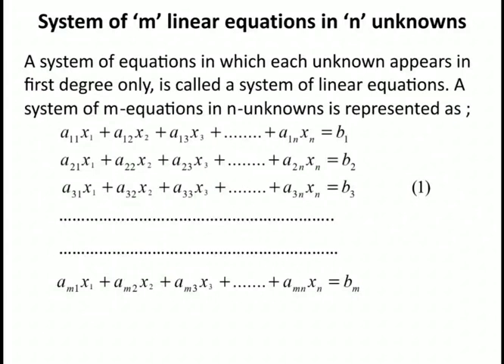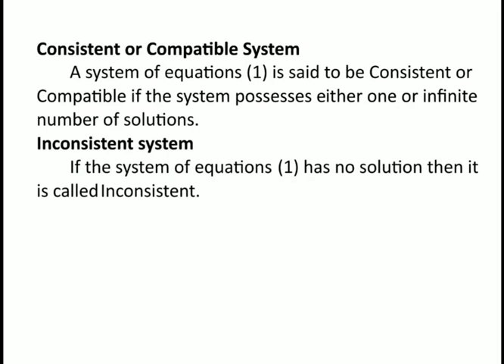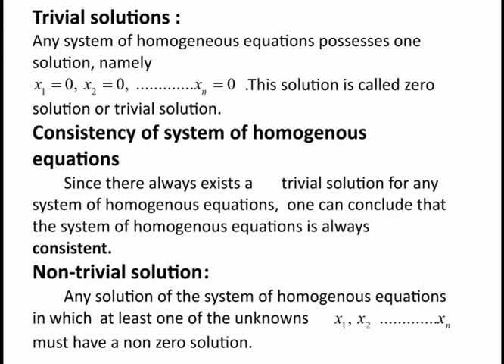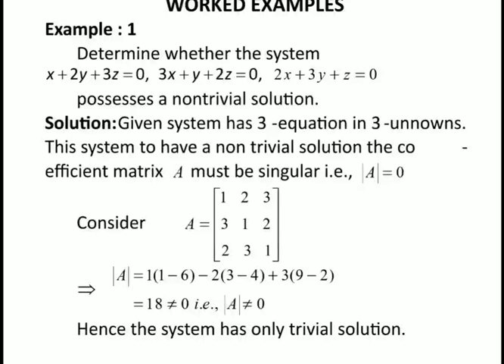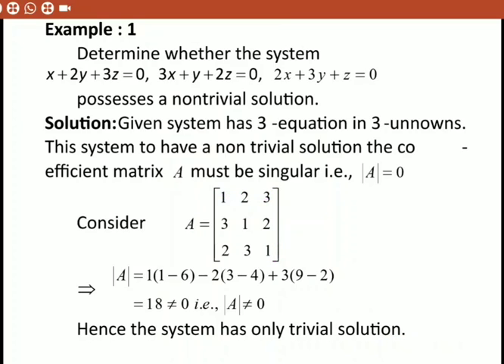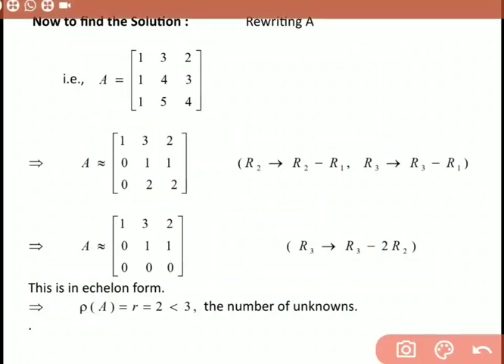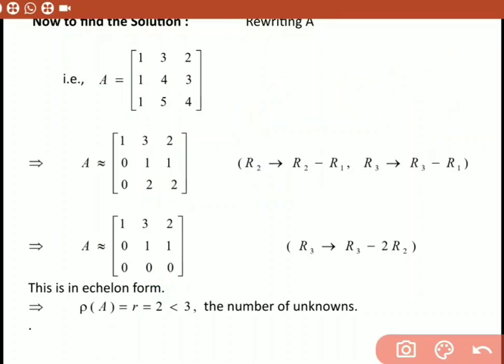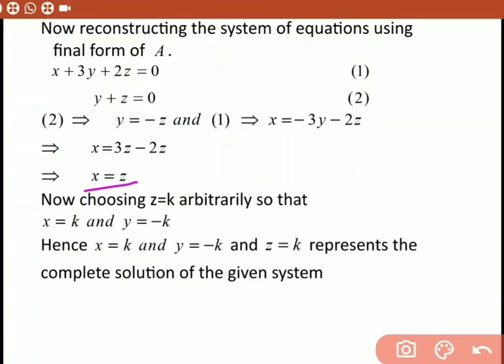B. Sc I Semester, Session- 16: System of m-Linear equations in n-unknowns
B sc I sem session- 16 GUK